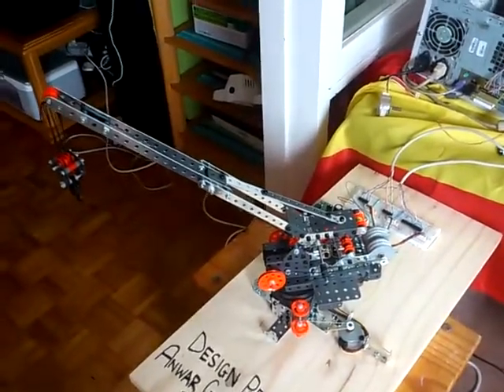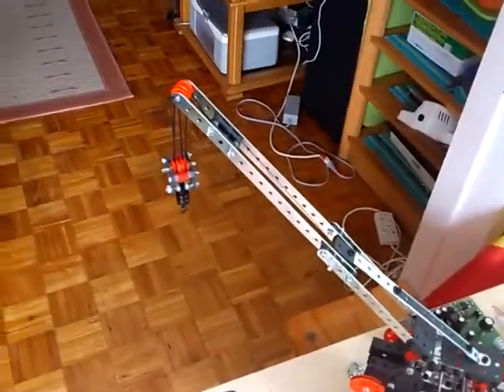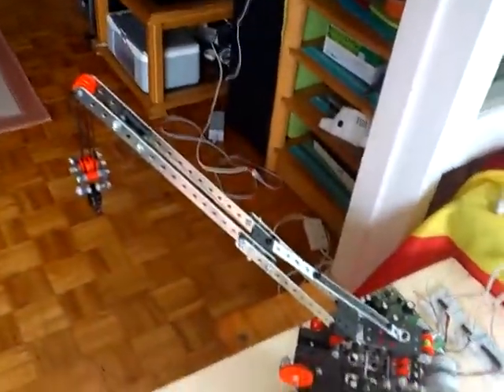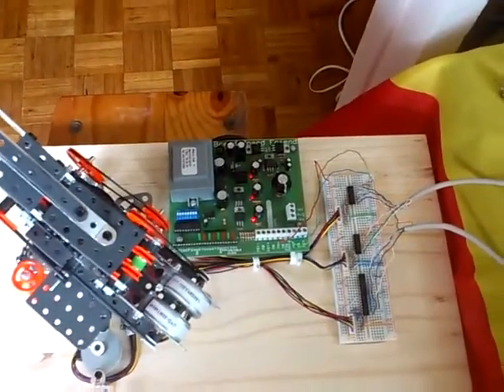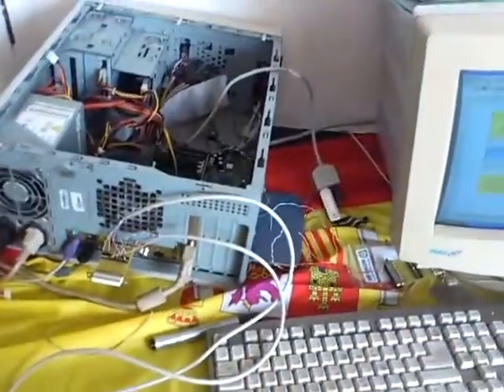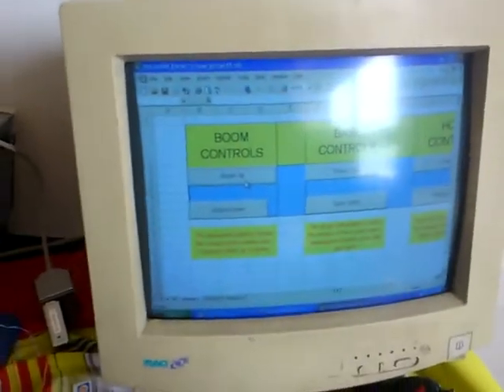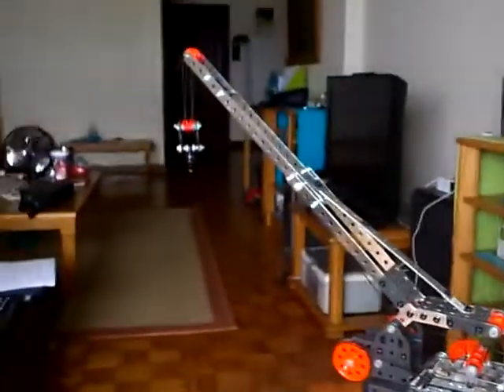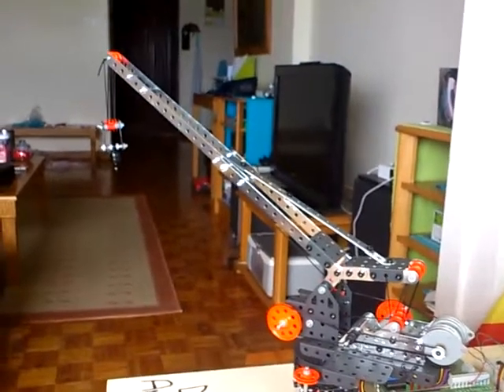Crane controlled with Stepper Motor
This is my Final project for Design Projects 3 at DUT. It is a crane controlled with 3 stepper motors and a pulley system. Done by Anwar Goolam Mahomed